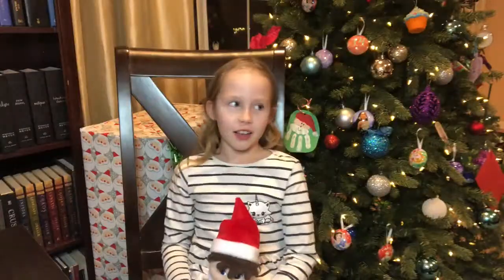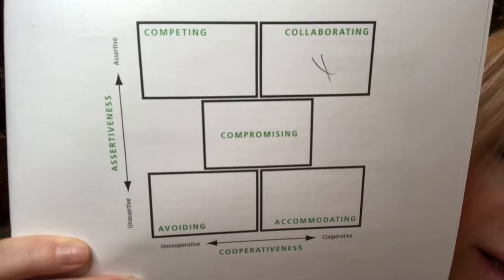Team Conflict: Thomas Kilmann Instrument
Here, with the help of my daughters, I review the 5 Conflict Handling Modes.

References:

Harvard Business Review (2017) Harvard Business Review Manager's Handbook: The 17 Skills Leaders need to stand out ISBN-10: 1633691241

Hill, Linda A., Anteby, M.J. (2006). Analyzing Work Groups, Harvard Business School cases, 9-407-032

Lencioni, P.M. (2016). How the ideal team player can help you overcome the five dysfunctions of a team.

MBTI Assessment and Interpretive Report

Schwarz, R. (2013) Eight behaviors for smarter teams. Rogers Schwarz & Associates.

Shapiro, M. (2013). HBR guide to leading teams. Boston, MA: Harvard Business Review Press.  ISBN13: 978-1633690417

Thomas, K. W., Kilmann, R. H. (1974). Thomas-Kilmann Conflict Mode Instrument. Palo Alto, CA: Consulting Psychologists Press

Tuckman Trifolds. Tuckman Team Model: Accelerating Team Development. (2012). Catalyst Consulting Team.